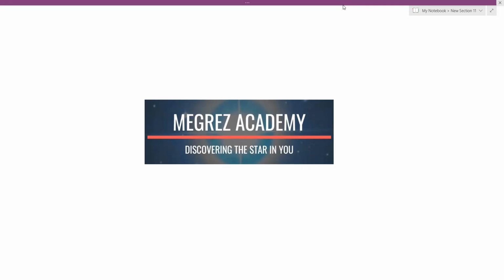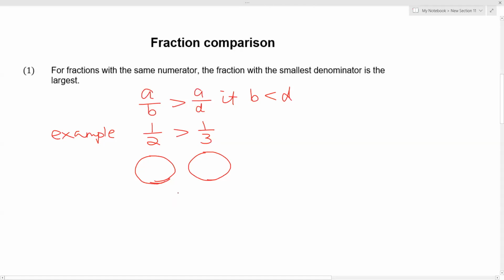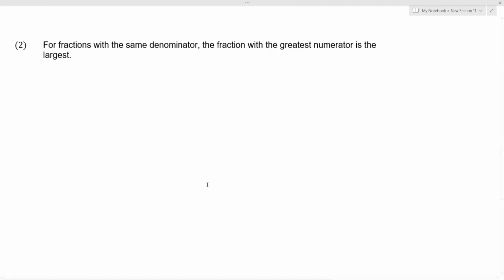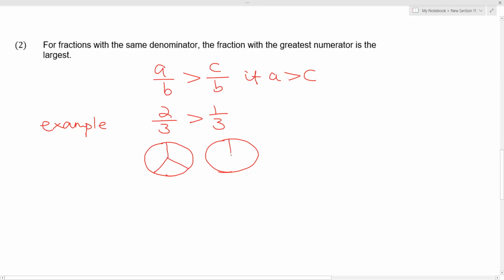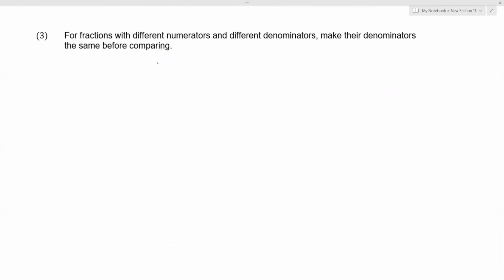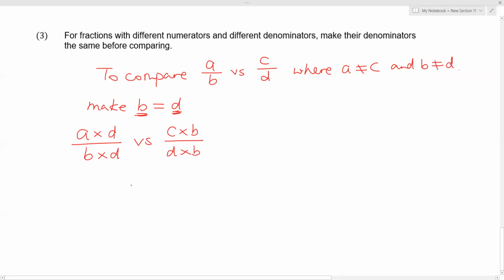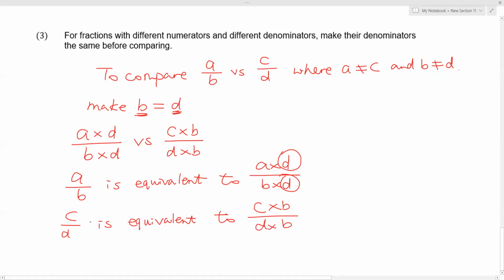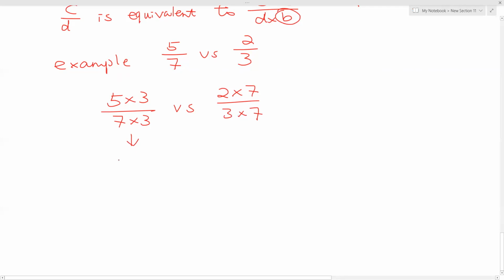LMWJ: Fraction Comparison